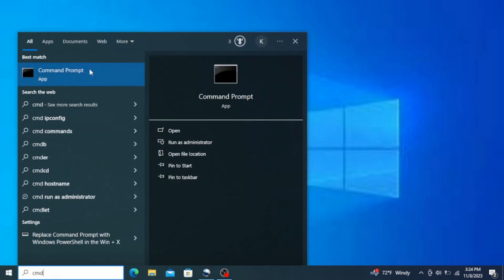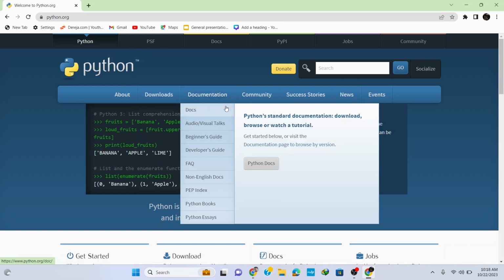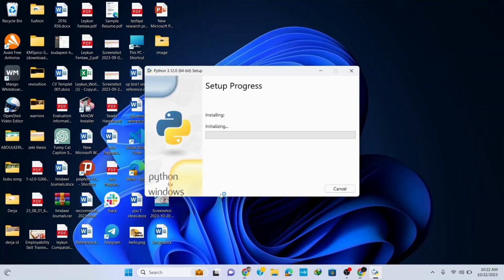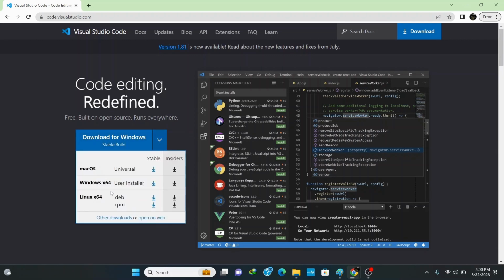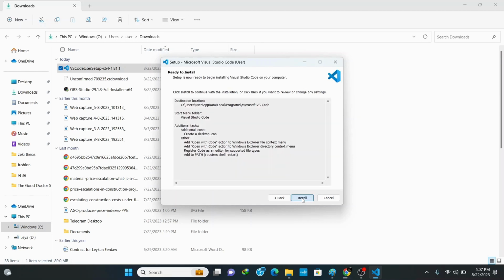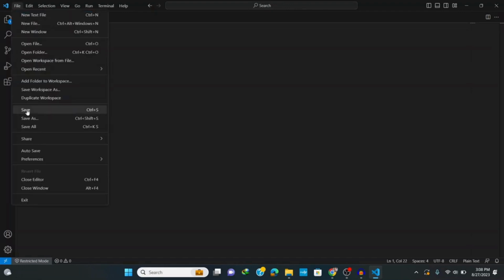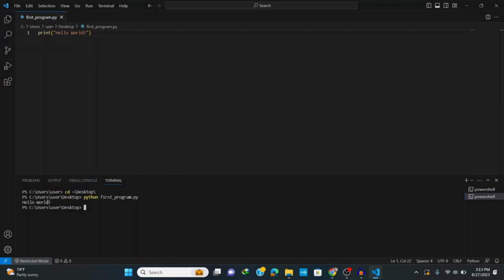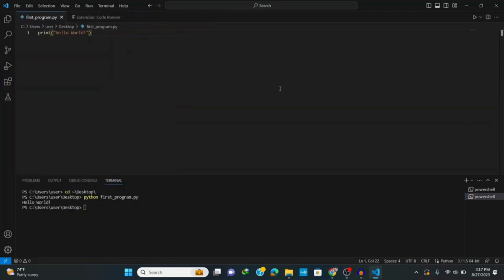How to setup Python for VSCode | Install Python and Setup VSCode for Windows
Learn how to setup Python in VS Code, which is free to install and use. VS Code is an open source source-code editor and debugger, developed by Microsoft. Python is a powerful, interpreted, object-oriented programming language.

Topics addressed in this video:
Install python
Install vscode
install visual studio code
setup vscode for python
Python download
Python 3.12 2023 download full
Python 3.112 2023 download full